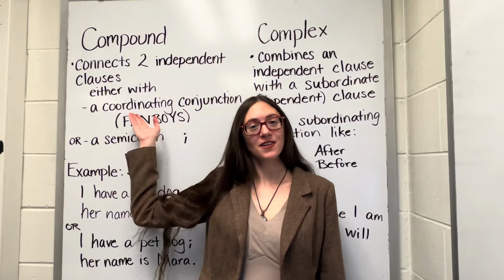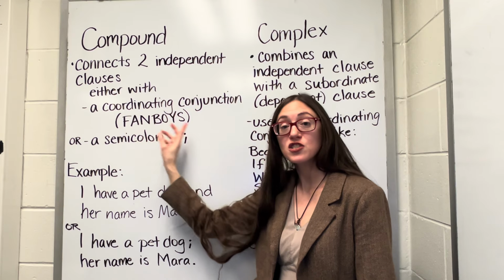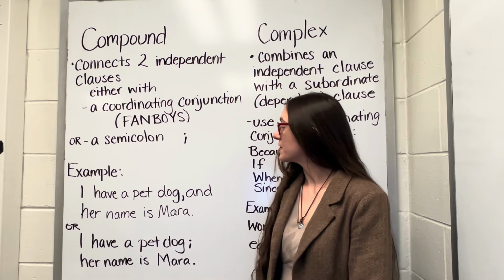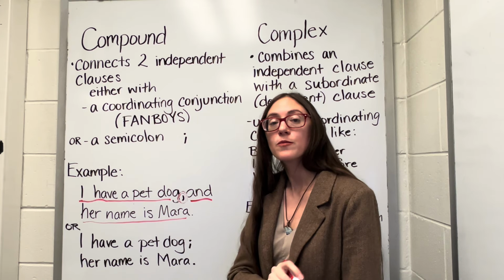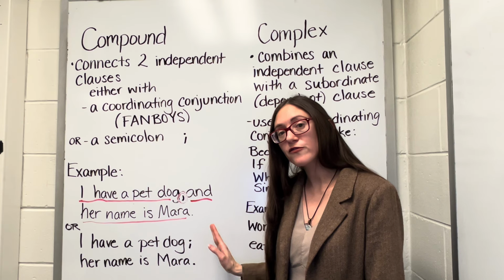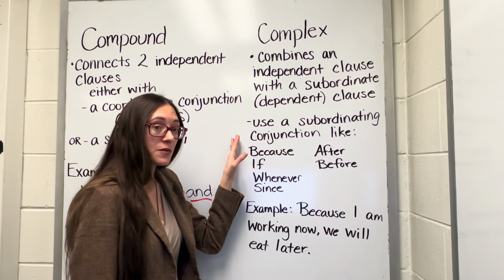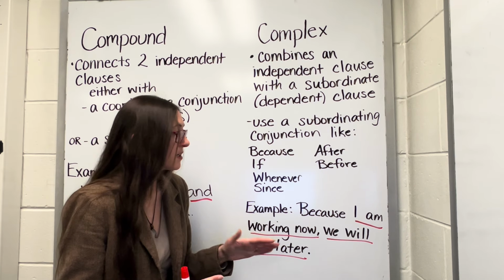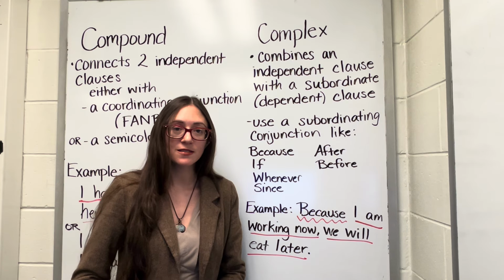Compound and Complex Sentences